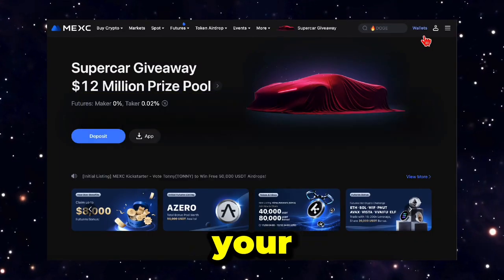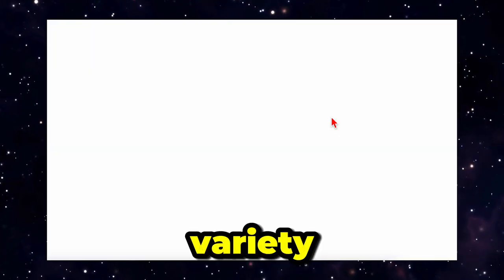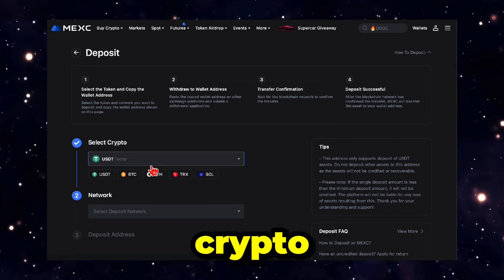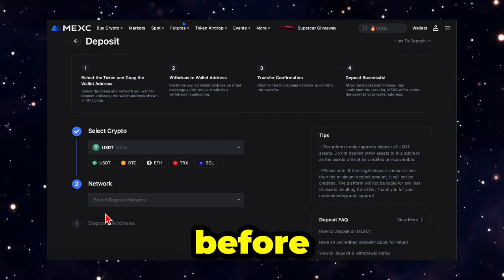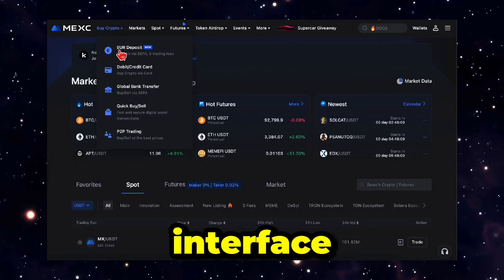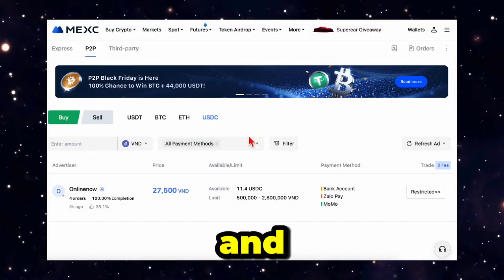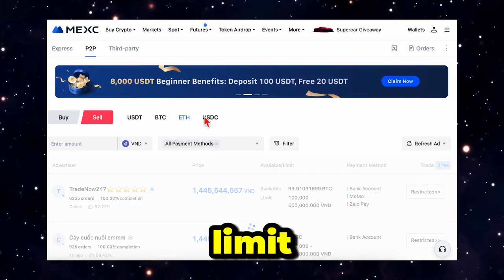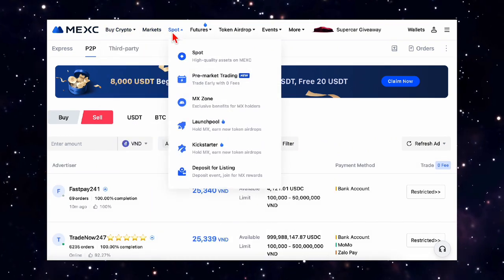MEXC Tutorial 2025 Complete Guide With Referral Code "12K4M5" | Crypto Kickstart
MEXC tutorial with referral code "12K4M5" – Welcome to the ultimate guide for navigating the MEXC exchange in 2025! Whether you are a beginner or an experienced trader, this comprehensive MEXC tutorial covers everything you need to know to maximize your trading experience on one of the fastest-growing cryptocurrency platforms. From account registration and verification to placing your first trade and utilizing advanced features, this step-by-step walkthrough will equip you with all the knowledge to confidently trade on MEXC.

In this MEXC tutorial 2025, we will start by showing you how to create an account securely using the official MEXC platform. Don’t forget to use the referral code "12K4M5" during registration to unlock exclusive benefits and bonuses tailored specifically for new users. Next, we’ll explore the user-friendly interface, explaining how to deposit cryptocurrency or fiat, analyze trading pairs, and execute spot and futures trades efficiently. You’ll also learn about staking, lending, and participating in MEXC launchpad events that can help boost your crypto portfolio.

This video further dives into key security measures to protect your account and assets, such as enabling two-factor authentication and setting up withdrawal whitelist addresses. For those looking to trade on mobile, we also include a tutorial on using the MEXC app, highlighting features that ensure seamless and on-the-go trading. Additionally, we discuss MEXC’s customer support and educational resources, so you have multiple avenues for assistance whenever needed.

By following this MEXC tutorial with referral code "12K4M5", you’re not just gaining technical instructions but also insider tips and tricks to optimize your trading strategy in the dynamic crypto market of 2025. Whether you aim to buy Bitcoin, Ethereum, or lesser-known altcoins, MEXC offers a robust platform with liquidity, security, and competitive fees designed to enhance your digital asset journey.

Start your MEXC trading adventure today by watching this detailed tutorial and remember to use the referral code "12K4M5" to take advantage of the latest promotions available exclusively through this video.

00:00 - Welcome to Crypto Kickstart: Introduction to MEXC Tutorial
00:16 - Overview of MEXC: Services for Novice and Experienced Traders
00:39 - Account Creation: Step-by-Step Guide to Sign Up
01:06 - Depositing Funds: How to Get Started with Cryptocurrency
01:32 - Navigating the Trading Interface: User-Friendly Features
01:58 - Security Measures: Importance of Two-Factor Authentication
02:18 - Educational Resources: Explore Community Insights and Tips
02:36 - Recap of Referral Code Benefits: Enhance Your Trading Experience
02:53 - Thank You for Watching: Subscribe for More Content